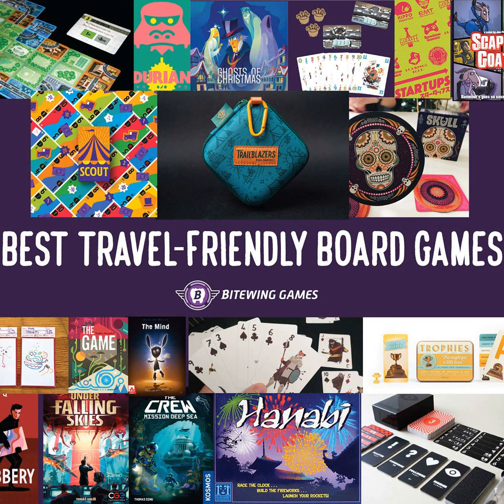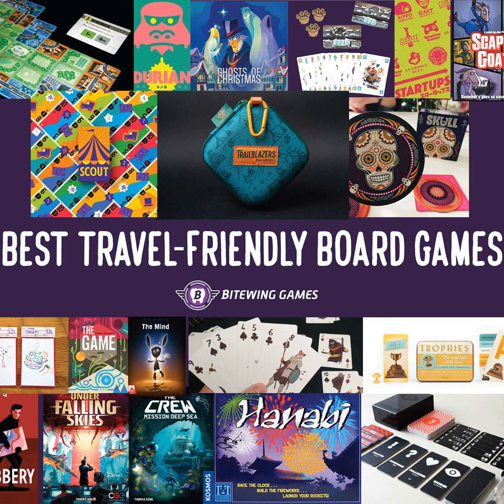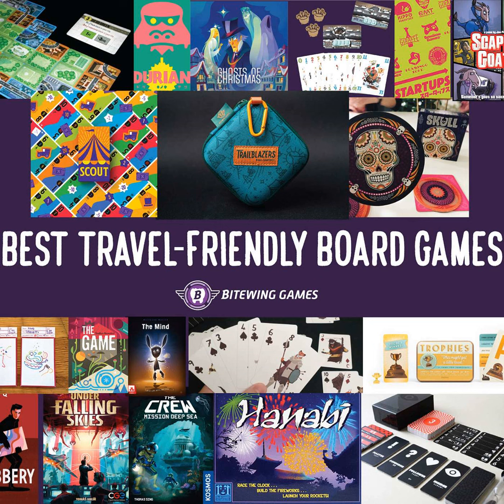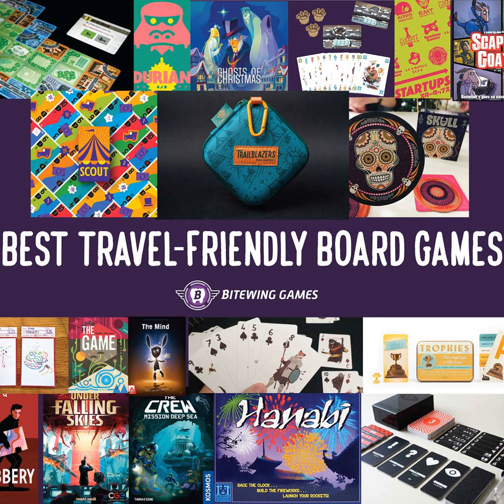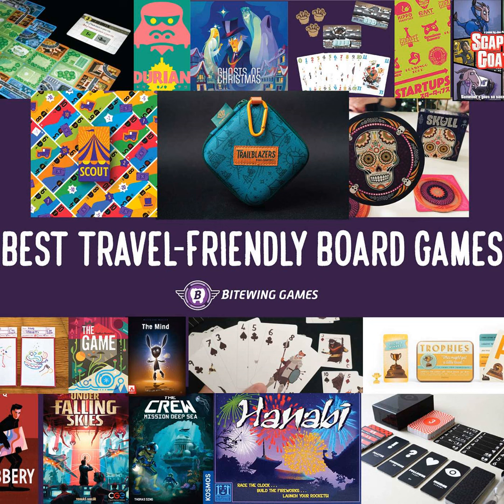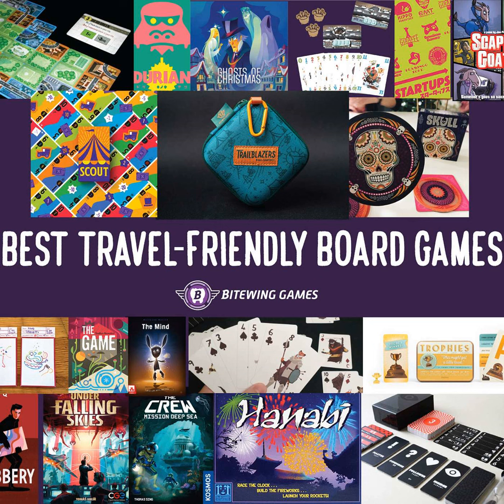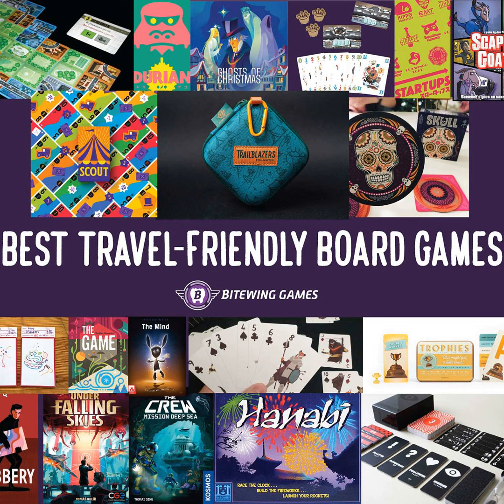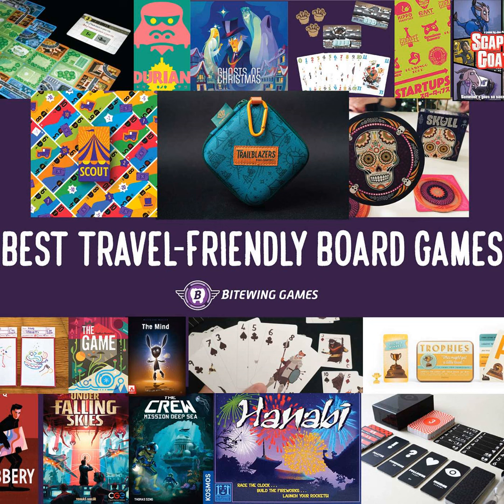Best Travel-Friendly Board & Card Games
What are the best travel-friendly board and card games? These 19 portable games are perfect for any trip or outing.

and click to be notified when it launches!